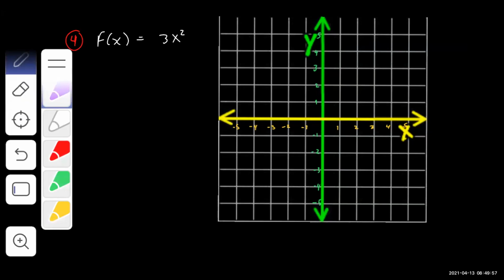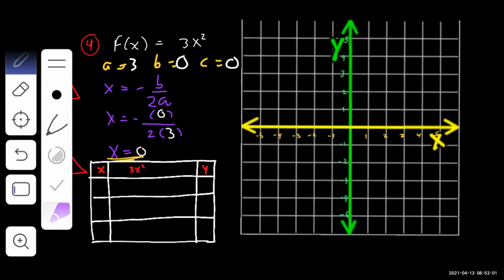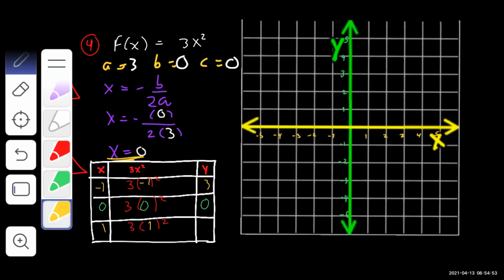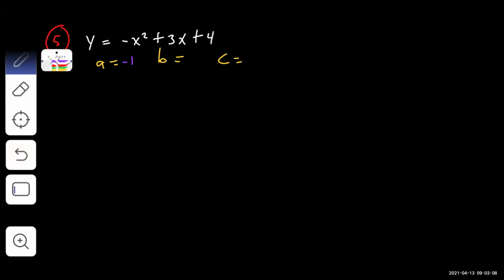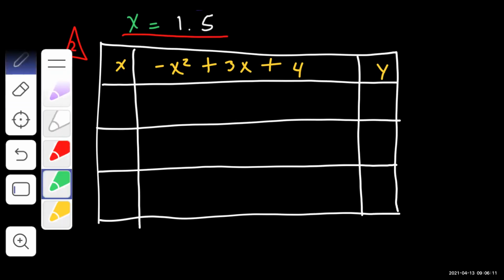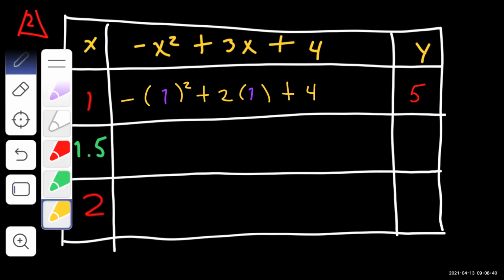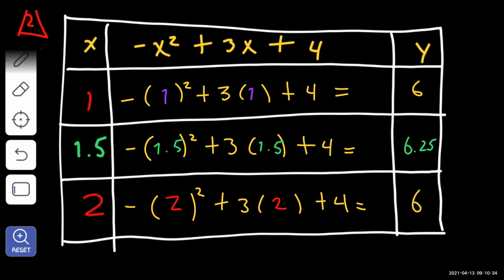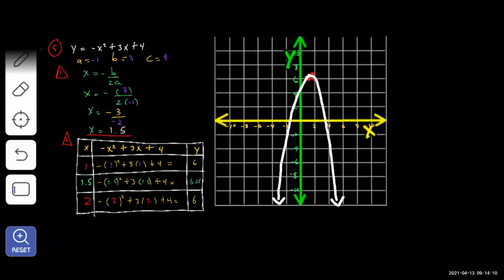9.2 Graphing Quadratic Equations